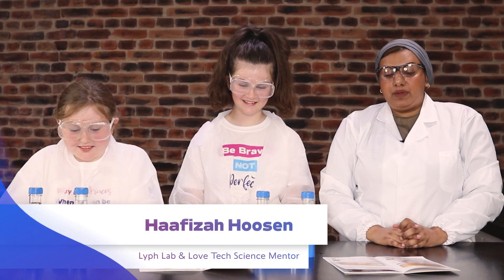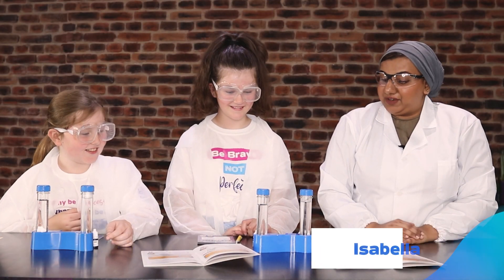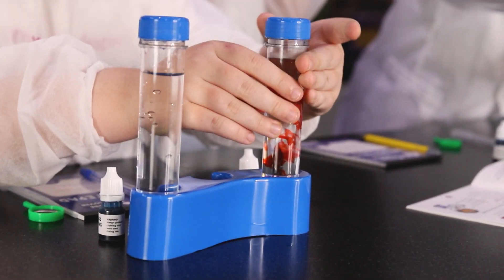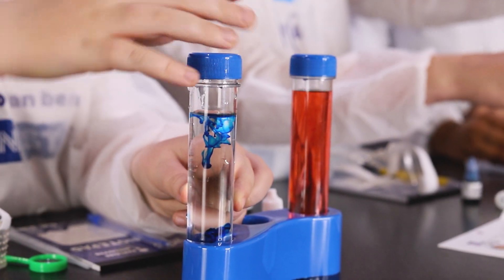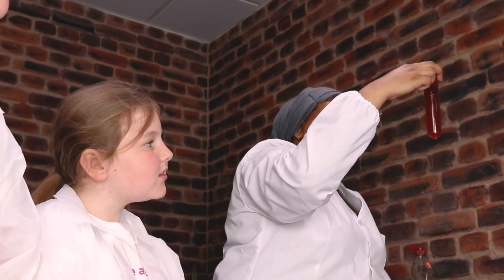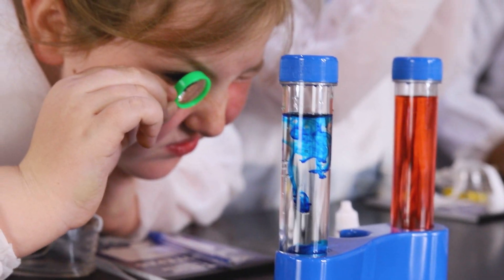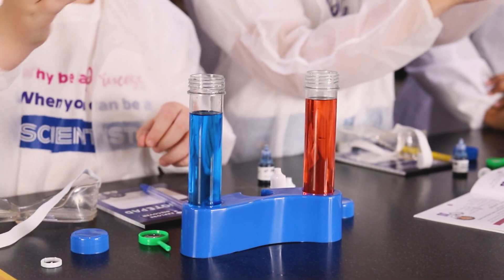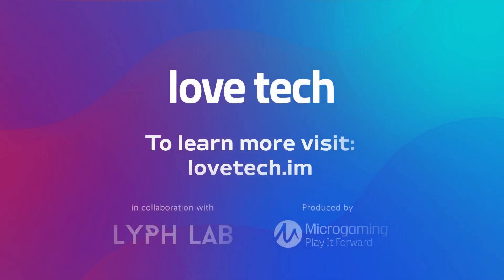Part 3 - LoveTech and LyphLabs Experiment. Molecule Mayhem!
Join Love Tech and Haafizah from Lyph Labs along with Alice and Isabella to find out how differently molecules of food colouring behave in hot and cold water.

To join in you will need:
2 test tubes
Hot water
Cold water
Pipette
Red food colouring
Blue food colouring
Magnifying glass